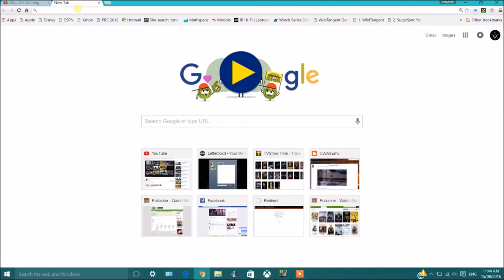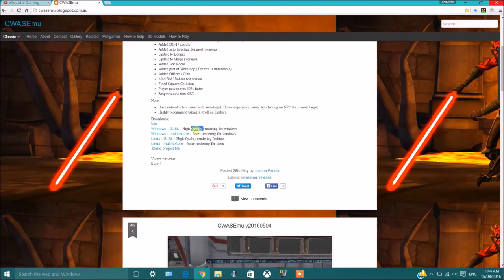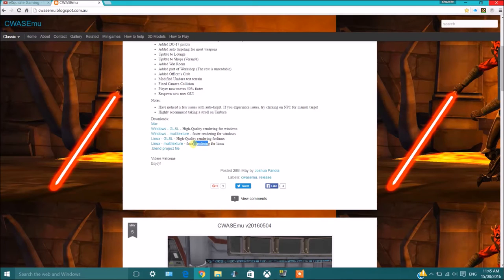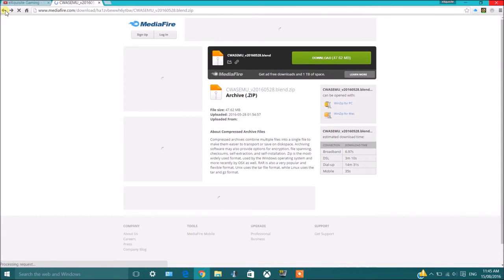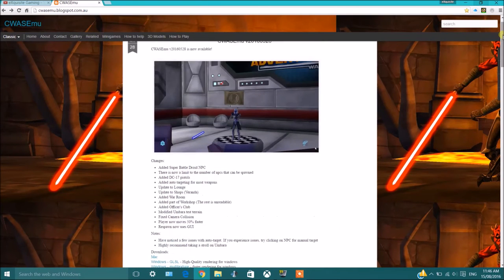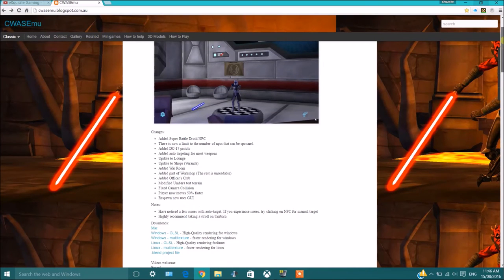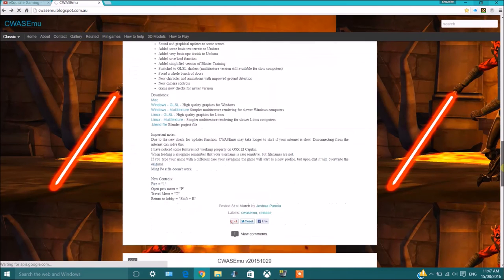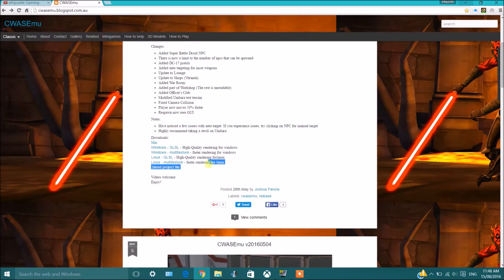Star Wars Clone Wars Adventures Semi-Emulator - How To Install It (Guide)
Music: Blake Neely - Oliver Queen Suite (Arrow: Season 1 - OST)

Thanks and may all your gaming be eXquisite Gaming!